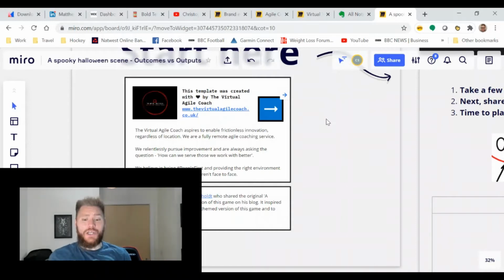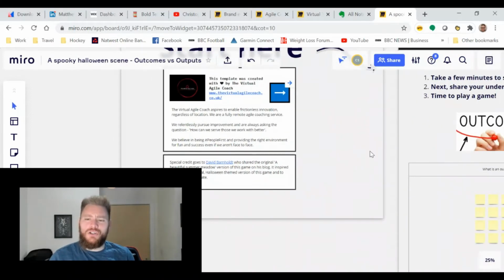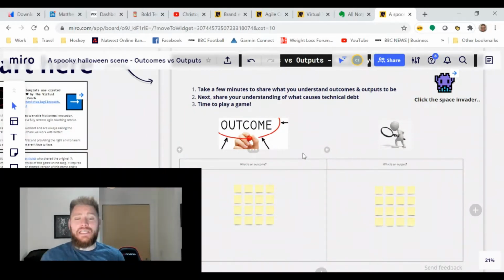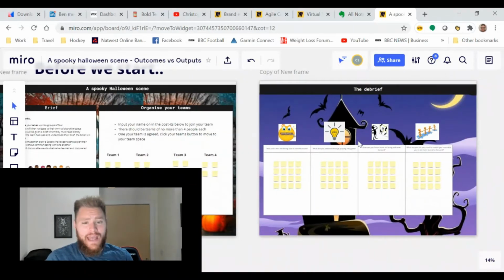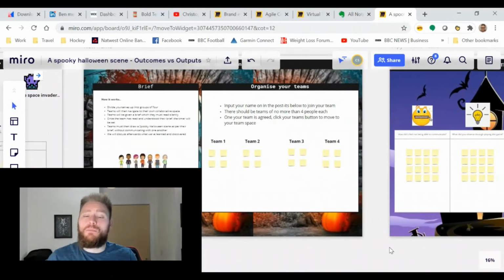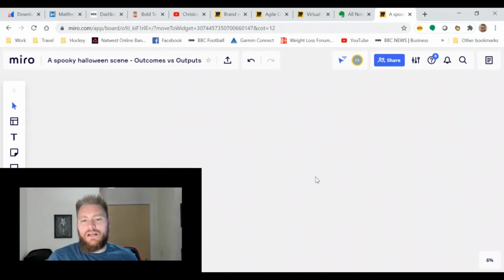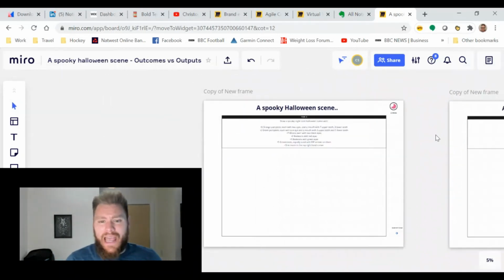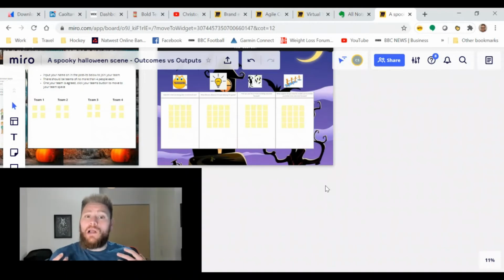AgileGameOfTheWeek - A spooky Halloween scene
This weeks AGOT - Agile game of the week - A spooky Halloween theme

With 'All Hallows eve almost upon us, In this virtual agile game, we contextualise the challenges around being output focused vs outcome focused.

When to use this game?

Do you have stakeholders or product owners presenting your teams with solutions rather than problems to be solved?
Are your user stories extremely detailed lists of specific requirements?

Then this game is for you. Play this game with your teams or those within your company to show them in a very tangible way, how it feels, and what the result is, when you're delivering outputs vs outcomes.